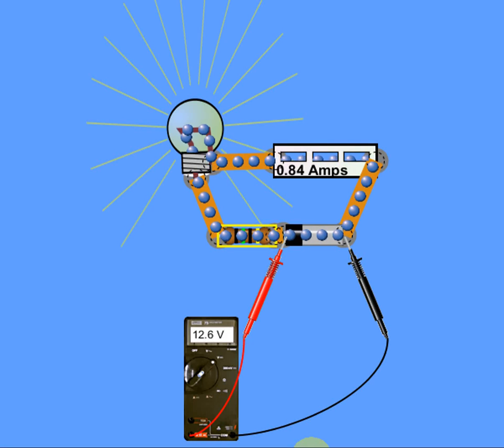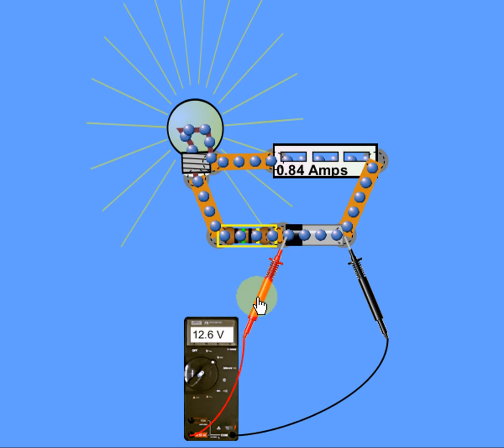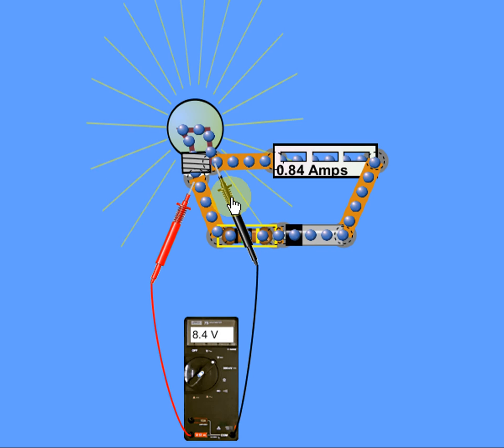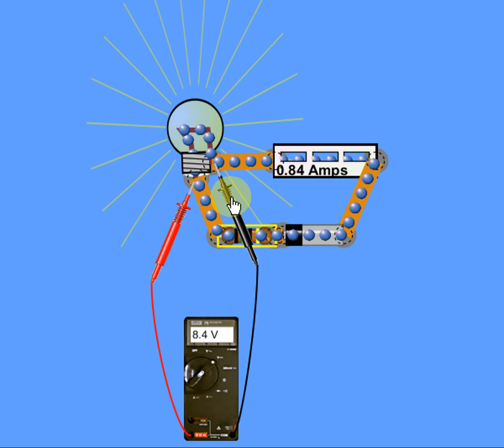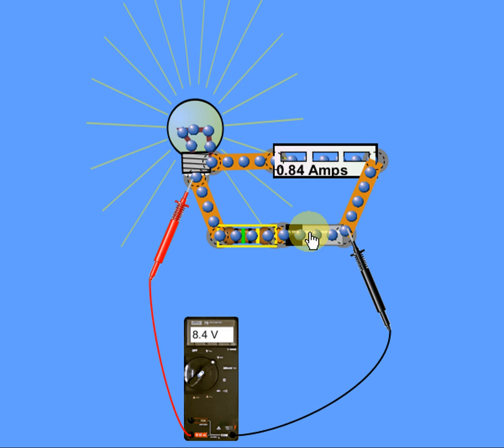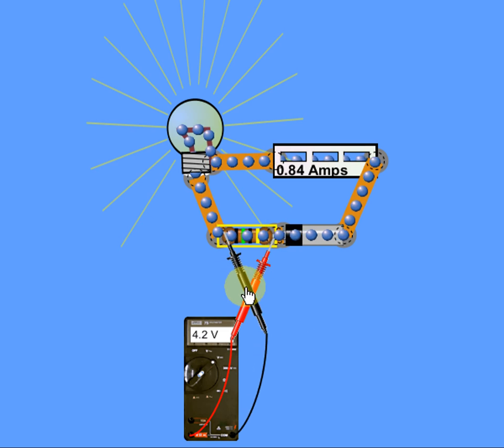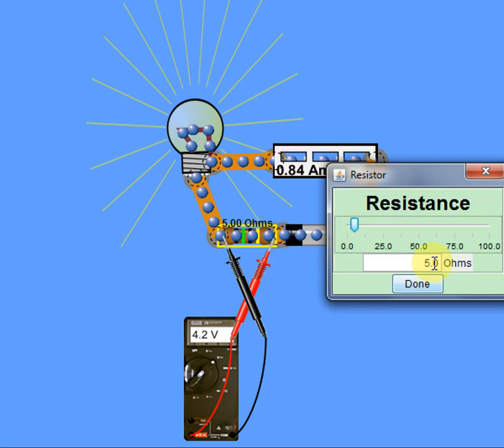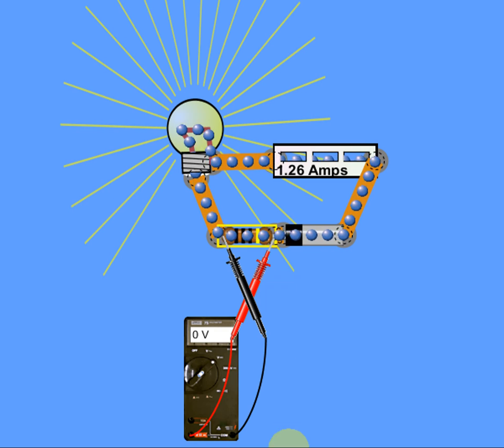voltage drop explained further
Voltage drop kirchhoffs law